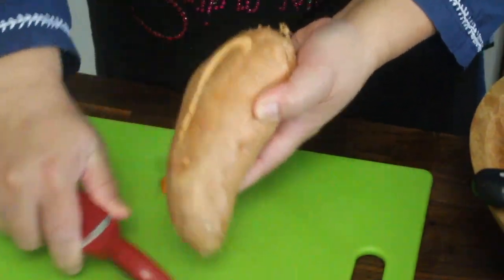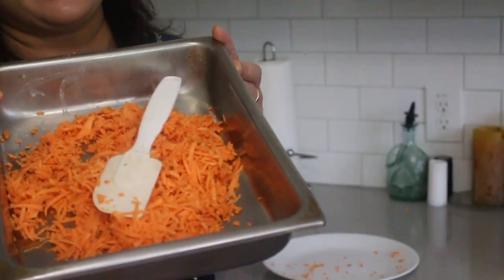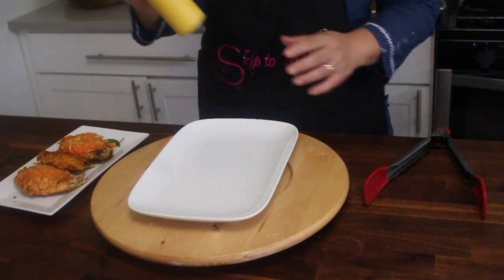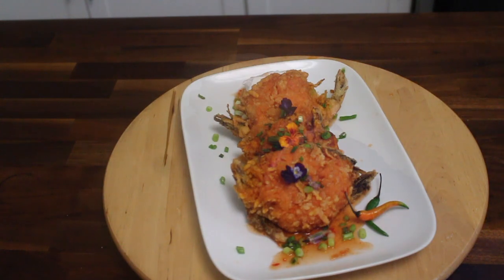How to Make Ukoy (Filipino Shrimp Fritter)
Malou shows you how to make ukoy.  She shares tips on how to make UKOY that  has a wonderfully crisp exterior and a steamed moist interior

ITALIAN AFTERNOON